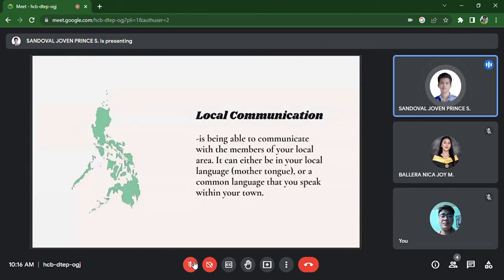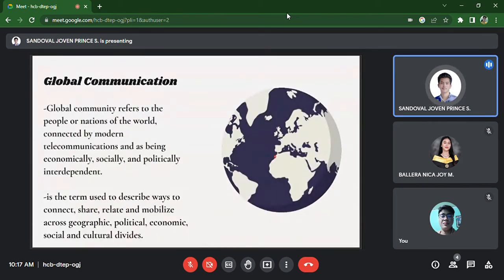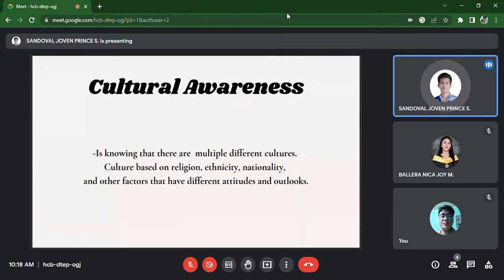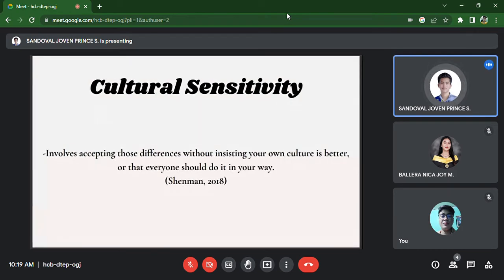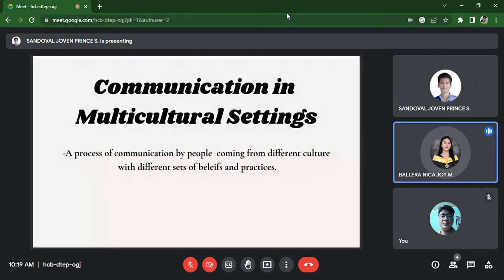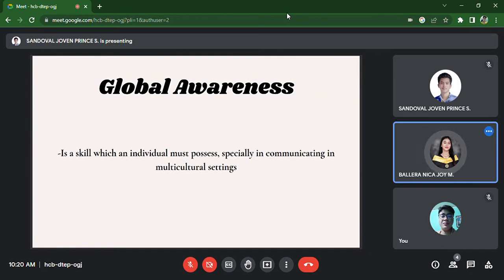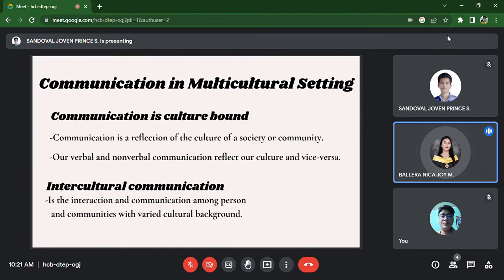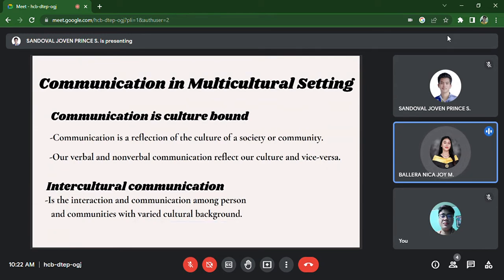Local and Global Communication and Multicultural Setting 1.1 | Group 3 | PCED-06-101A